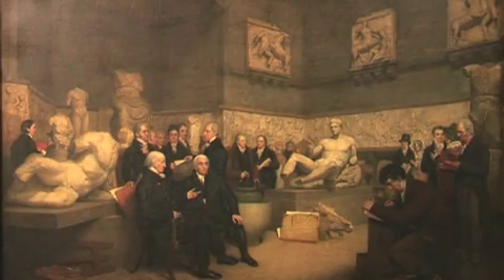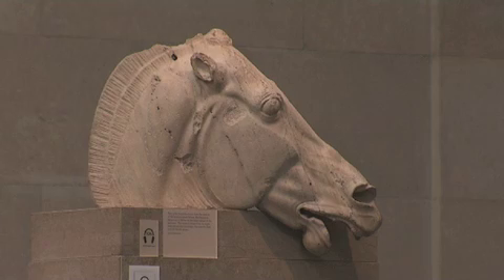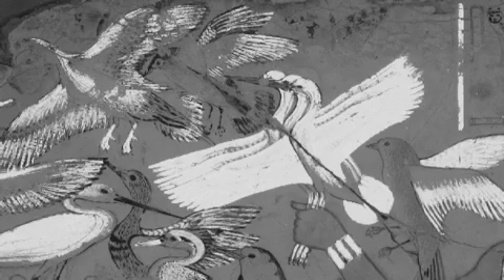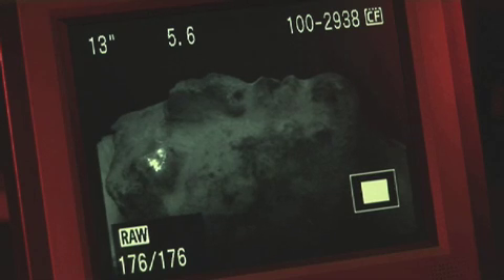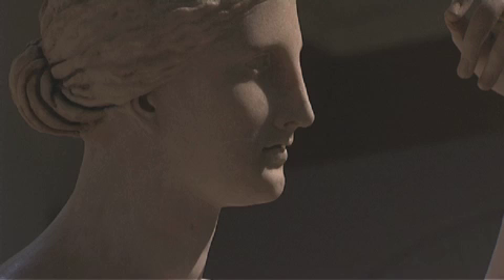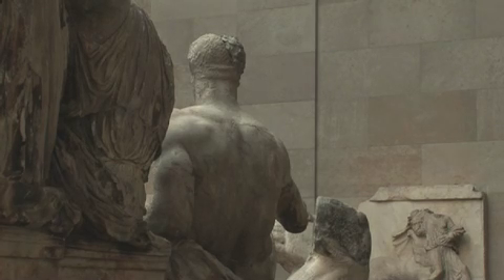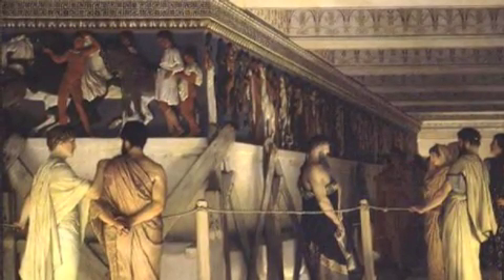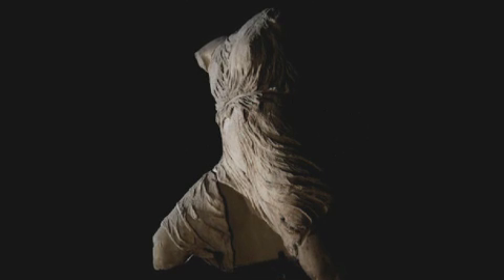Egyptian blue on the Parthenon sculptures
A new technique unveils ancient colour at the British Museum.